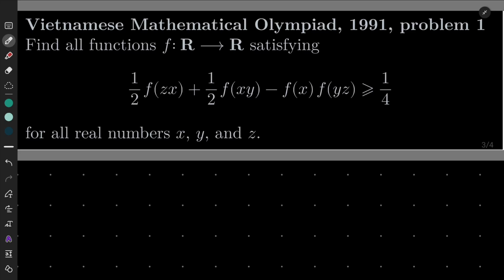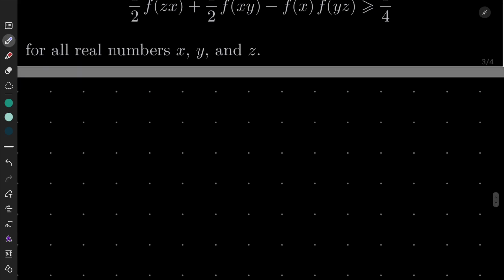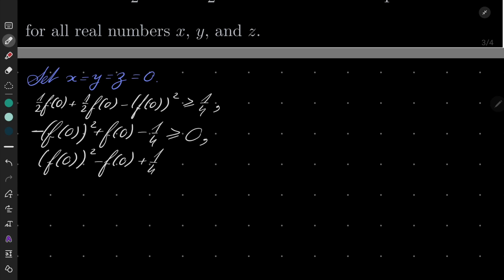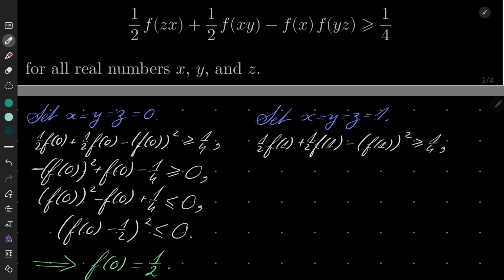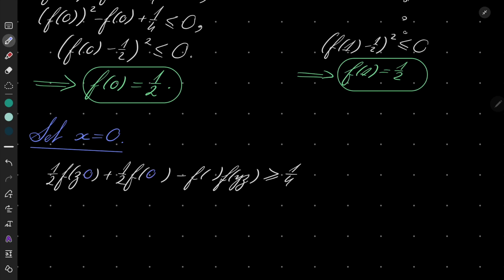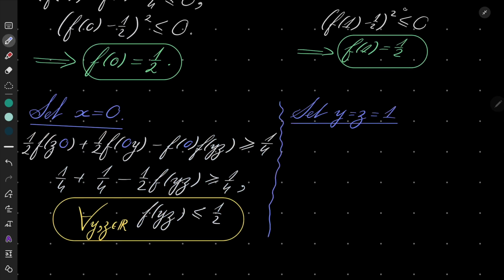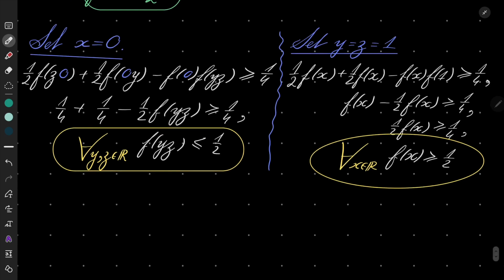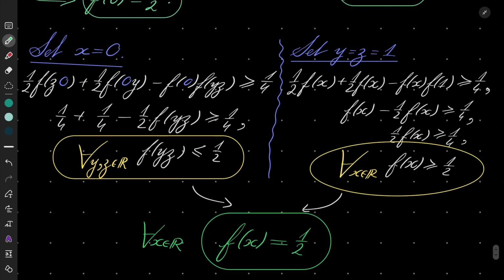Vietnamese Mathematical Olympiad, 1991, problem 1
Solving a functional inequality. First we find particular values at 0 and 1, and we use them to establish two further inequalities satisfied by our function. It turn out that only one function does satisfy our condition. This problem was proposed on the Vietnamese Mathematical Olympiad, 1991.